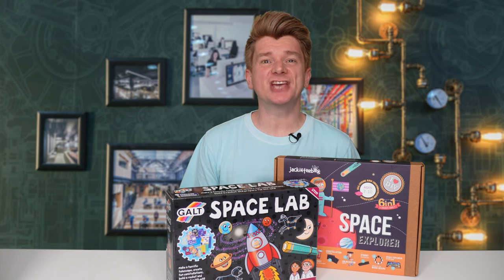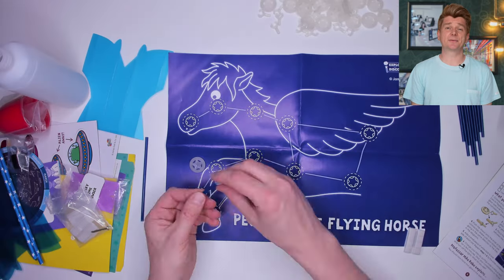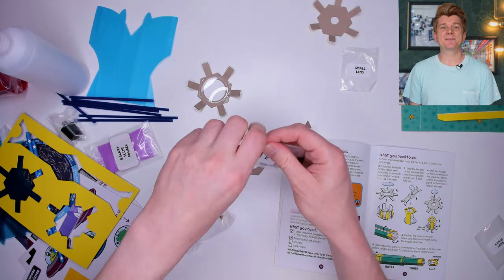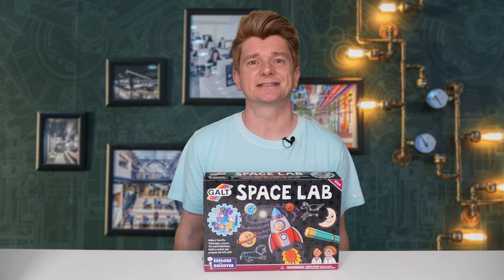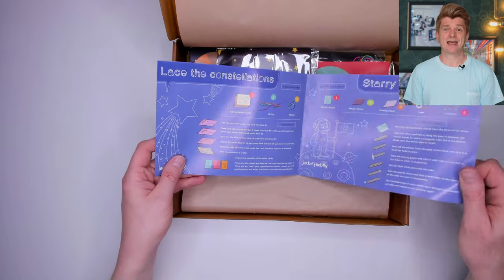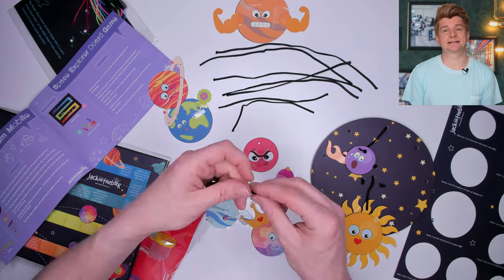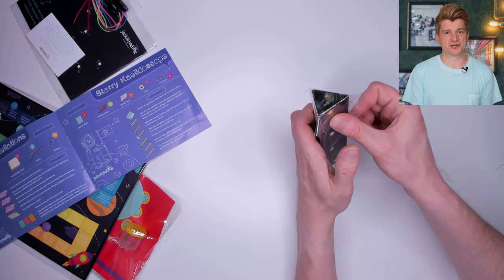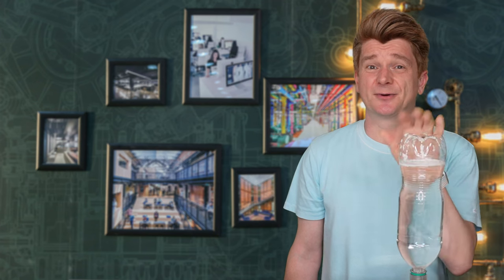Space Science Toys and Activities [2021]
G’day scientists - today the James Webb Telescope was launched, to celebrate I’m reviewing two kits to teach your young scientists all about space.

* Galt  Space Lab
* jackinthebox Space Themed STEM Educational Craft Toy

Chapters:
00:00 Intro
00:08 Galt  Space Lab
02:37 Buy or Bye Bye?
03:09 jackinthebox Space Themed STEM Educational Craft Toy
05:52 Buy or Bye Bye?

At STEM Kit Reviews I review a new STEM Kit Toy every Sunday - I rate them on fun, price and what you learn while playing. Ultimately, I let you know whether I think YOU should buy them.

Come back every Sunday to watch STEM Kit Reviews.  That's right new science toys review each week.